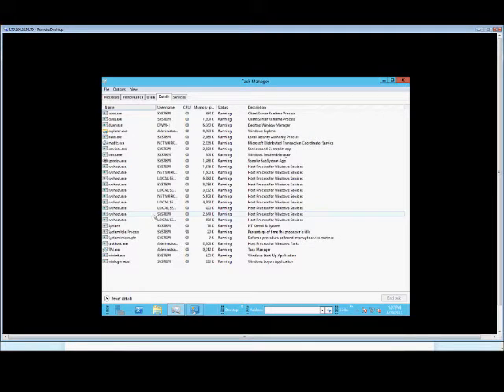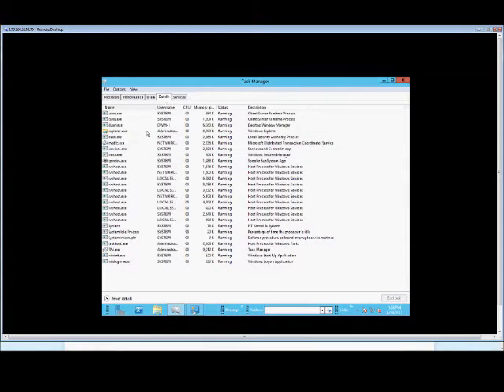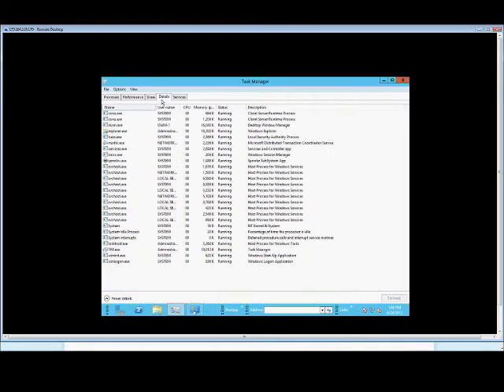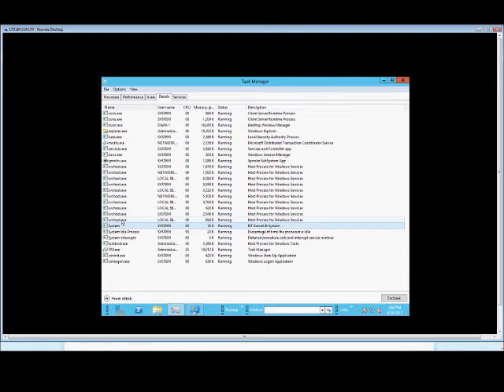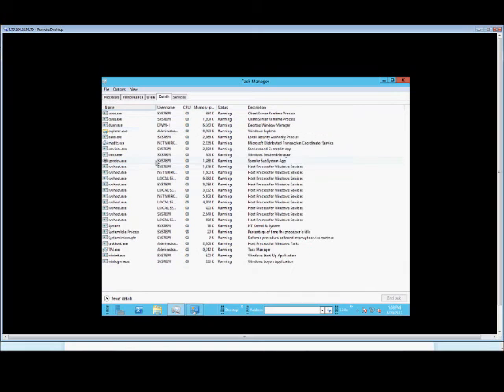How to see what services are tied to svchost exe processes using Task Manager in Windows 8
Author and talk show host Robert McMillen explains how to see what services are tied to svchost exe processes using Task Manager in Windows 8.